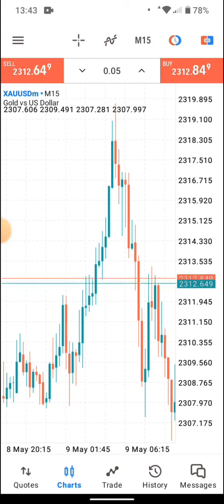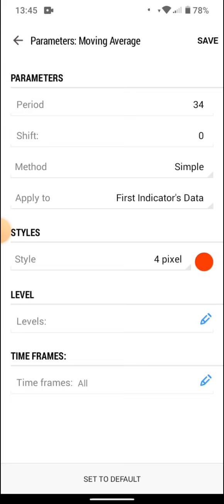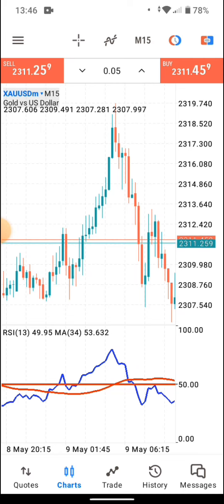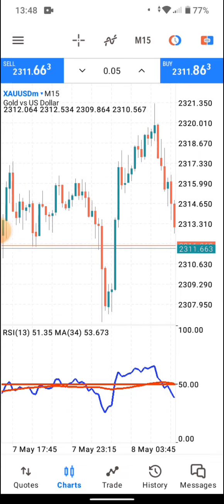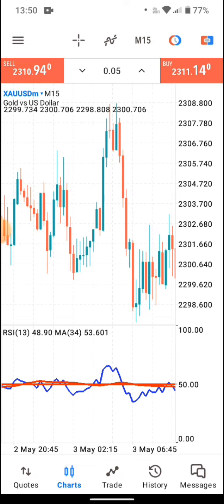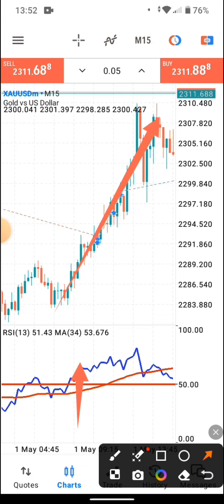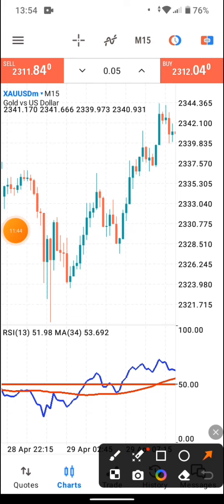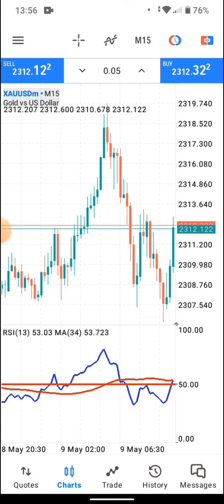Probably The Best Forex Sniper Entry Strategy ( You Need To Be Profitable)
Probably the best forex sniper entry strategy you need to be profitable. The setup is very easy. Ensure to use this on higher time frames. You can use on M5 if you are Scalping . You can try on demo and see how it performs.